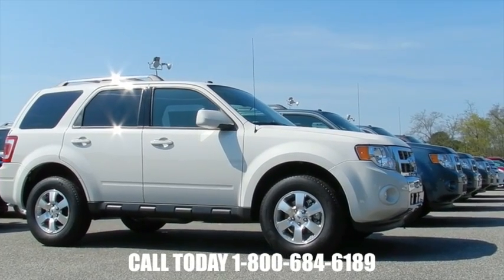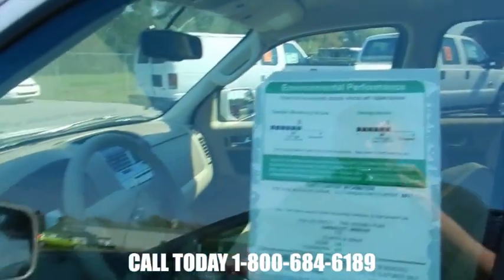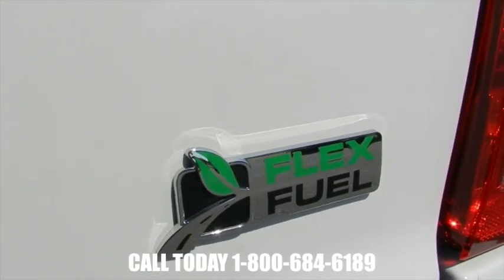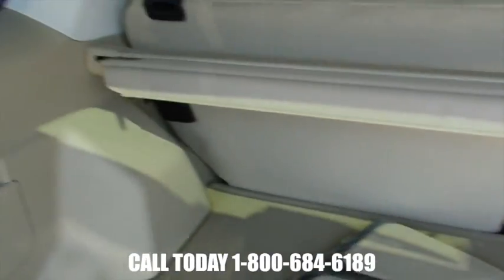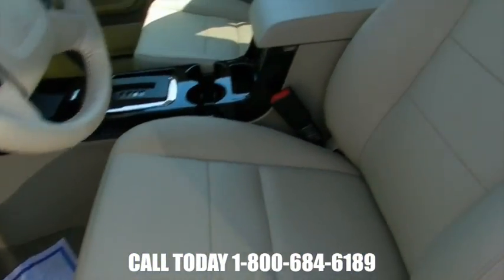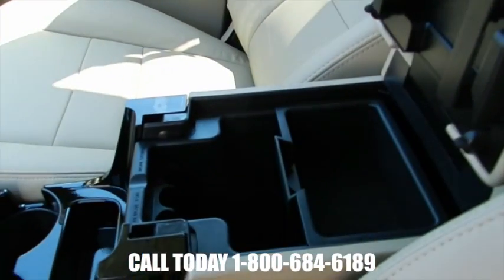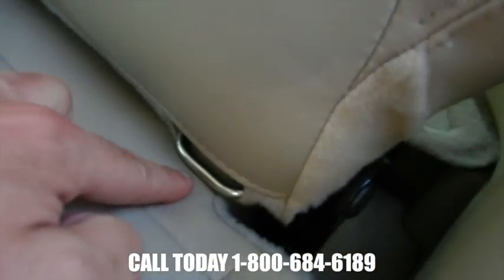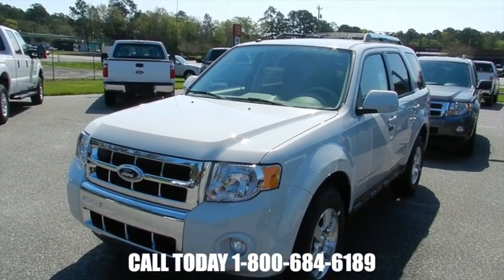2012 Ford Escape Limited Review * Leather * $98 Over Invoice @ Ravenel Ford * Charleston, SC